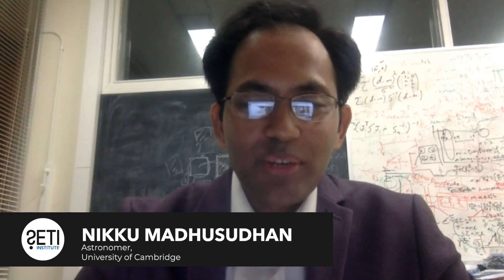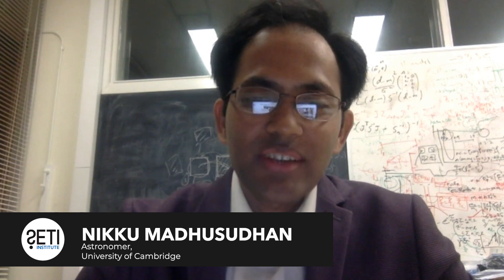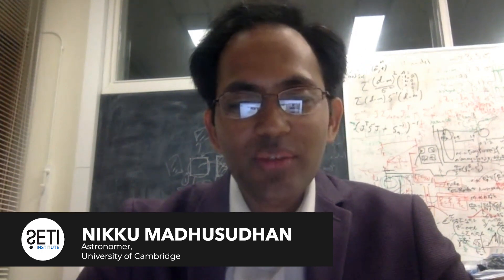Atmospheric Results from JWST: Carbon Dioxide, Methane and More?, ft. Nikku Madhusudhan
We asked Dr. Nikku Madhusudhan three questions about his research into the atmospheric composition of exoplanet K2-18 b, a potential Hycean (Hydrogen-ocean) world, which may contain dimethyl sulfide -- a potential biosignature.